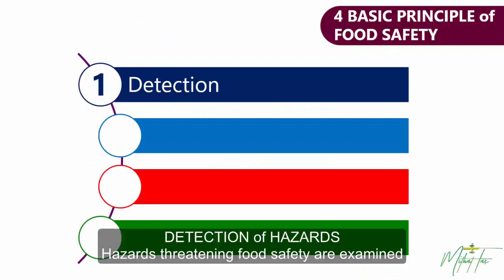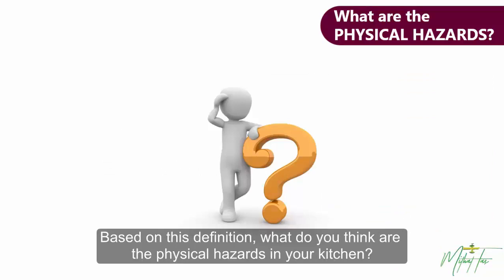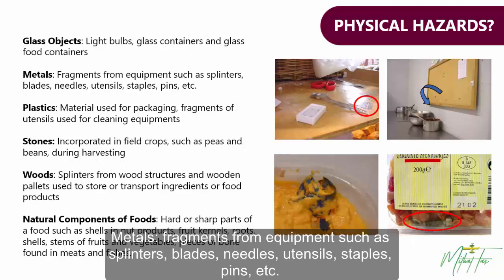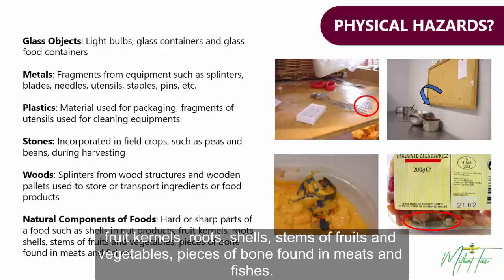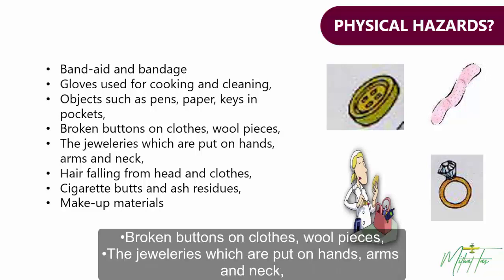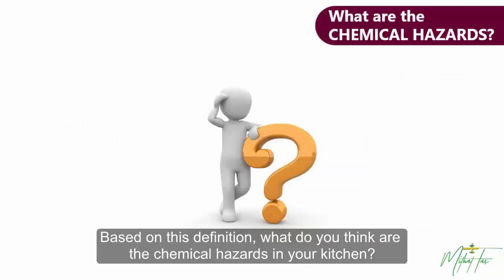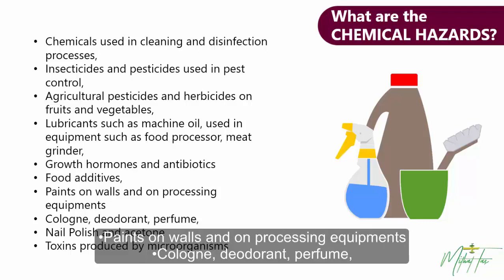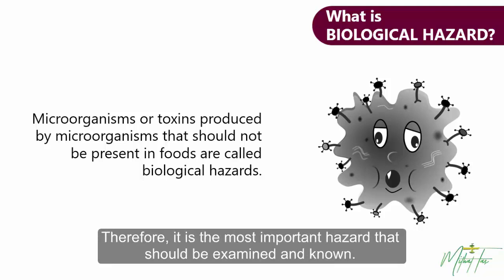Detection of Hazards in Foods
-Physical hazards in foods
-Chemical hazards in foods
-Biological hazards in foods
-Microbiological hazards in foods
-How does hazards detect in foods?
-Food safety hazards
-Food hazards